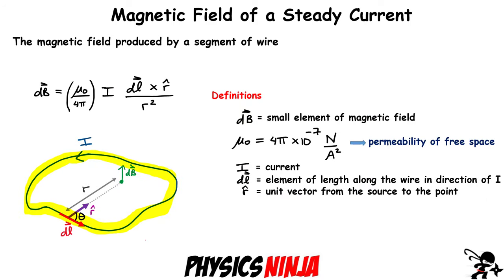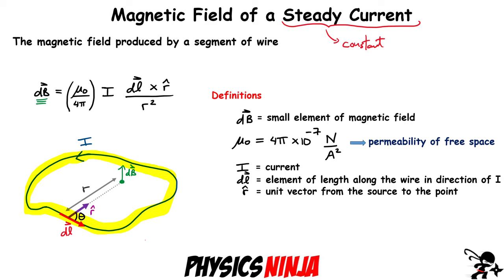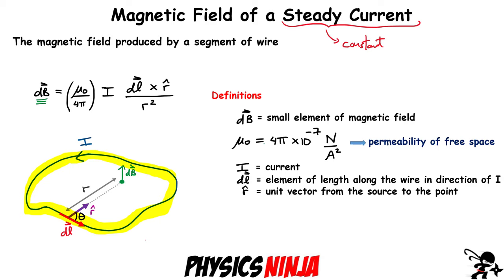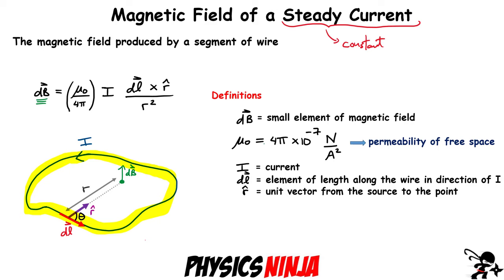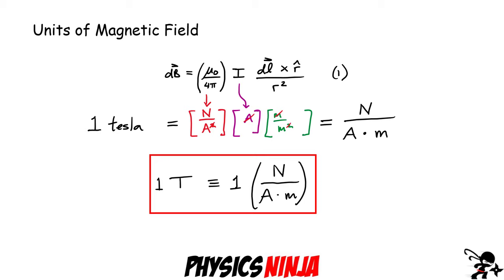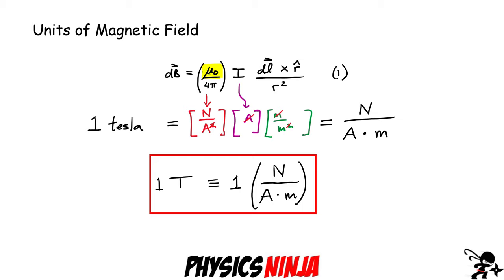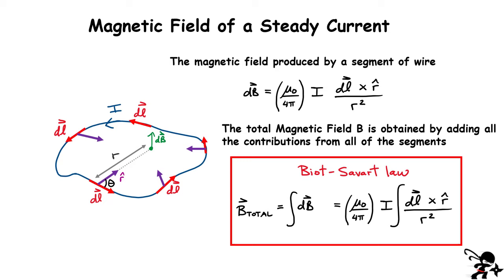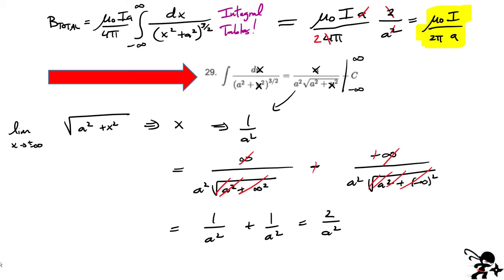Magnetic Field using Biot-Savart law: Circular Loop and Long Wire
Physics Ninja looks at the Biot-Savart law and uses the law to calculate the magnetic field produced by a current loop.   In the second example i show how to evaluate the field produced by a long wire.
For the long wire i show how to solve using trigonometric substitution and also using integral tables.